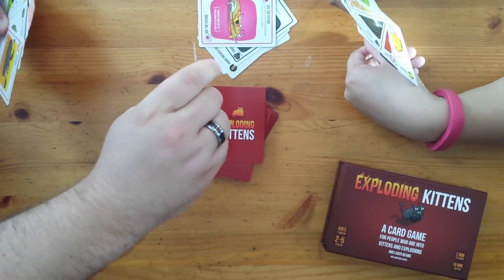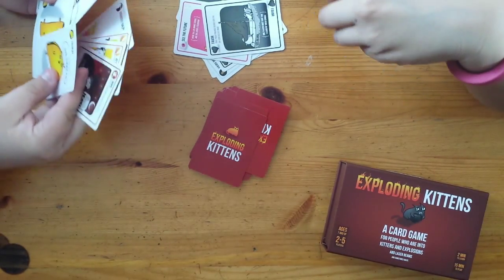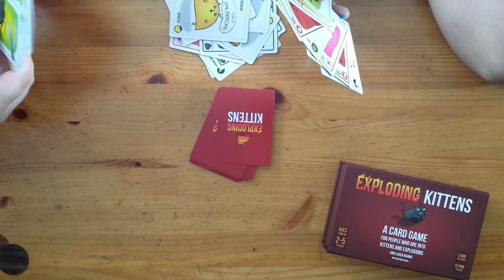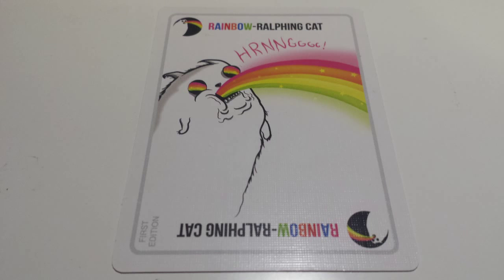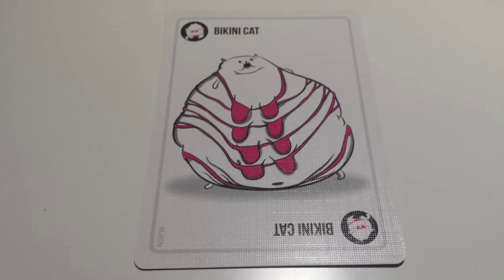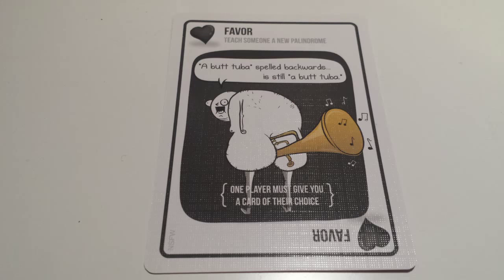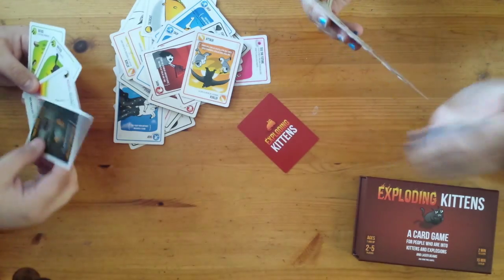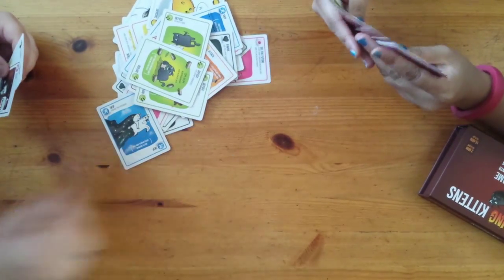Bored? Game! Exploding Kittens review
We take a look at the Kickstarter game illustrated by The Oatmeal - Exploding Kittens.